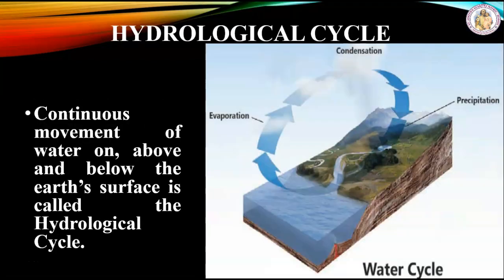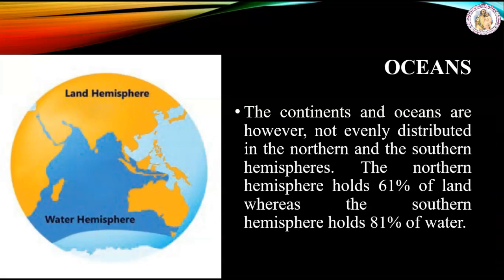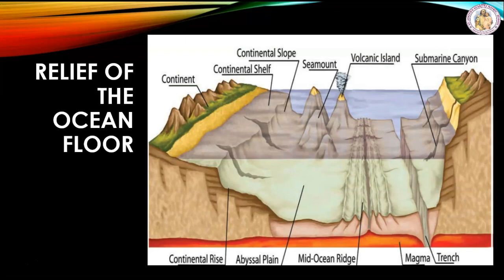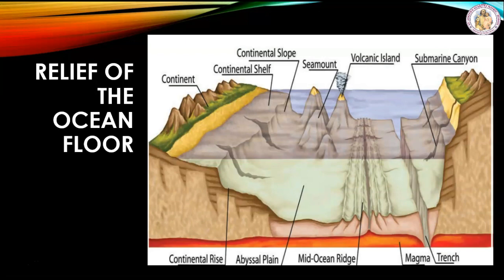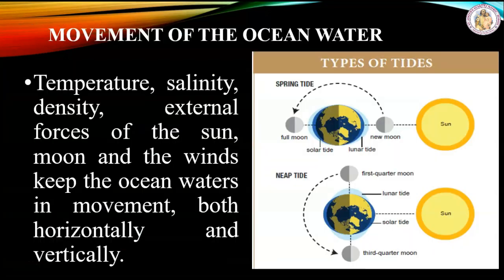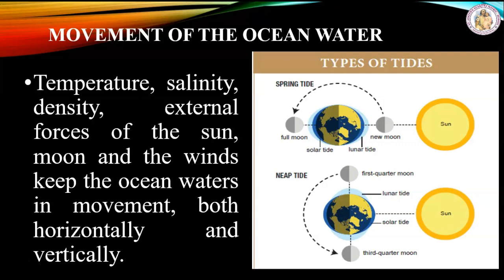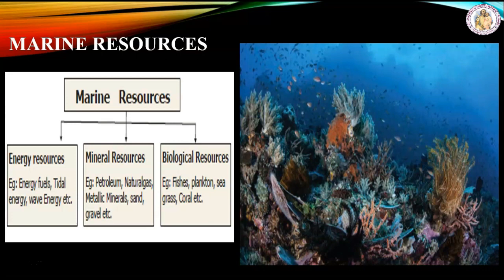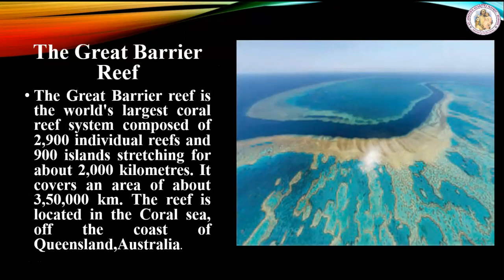SOCIAL SCIENCE STD 9 GEOGRAPHY | HYDROSPHERE | UNIT - 4